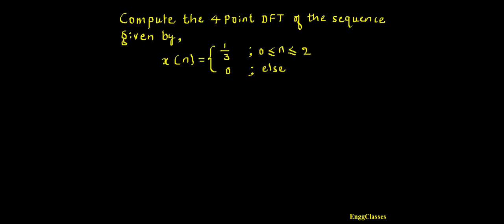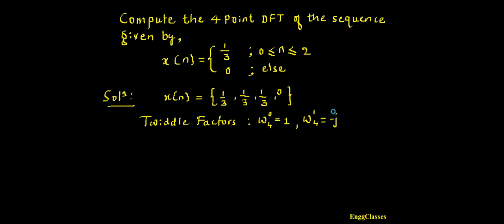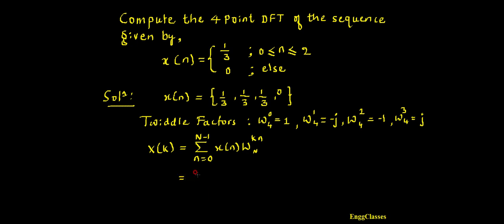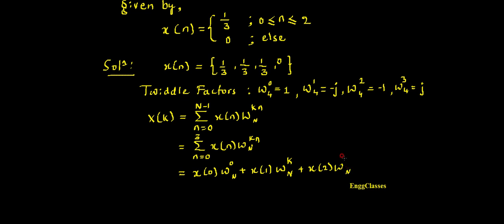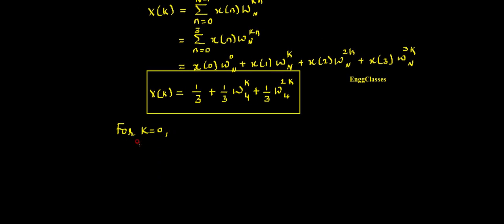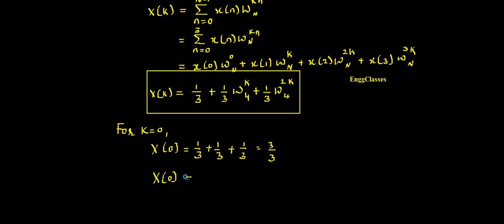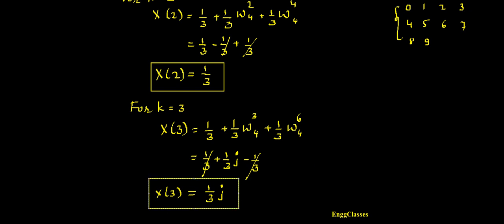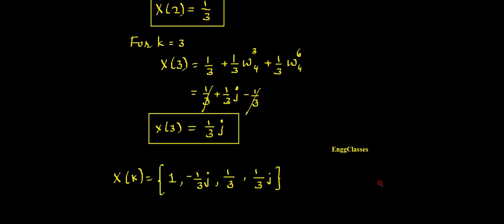Q3.a Compute 4 point DFT of the given sequence sequence.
Computation of 4 point-DFT has been explained in this video using defining equation of DFT using step by step approach by considering an example.
#4 Point-DFT
Digital Signal Processing
Twiddle Factor